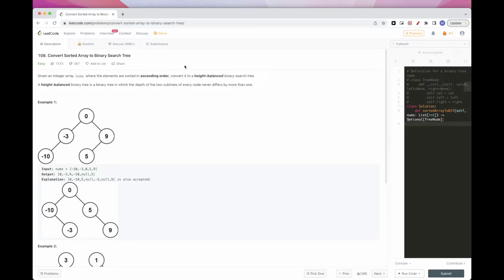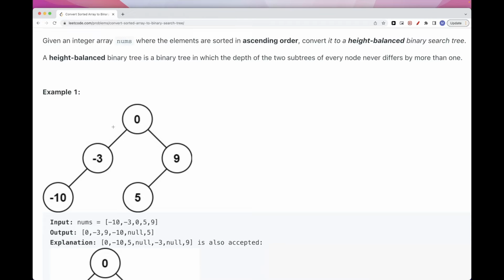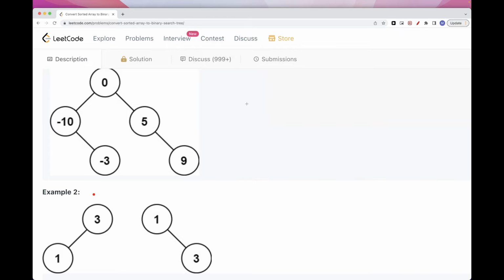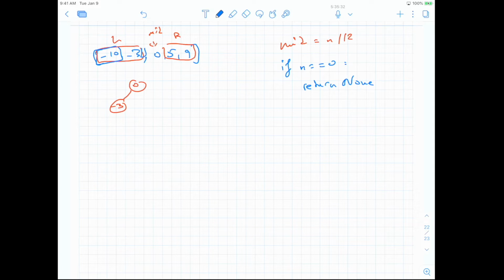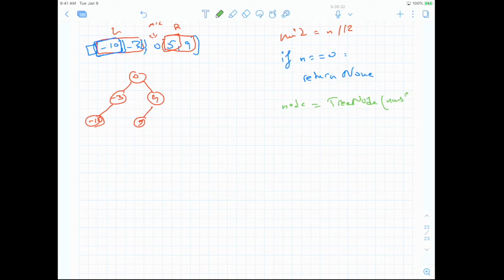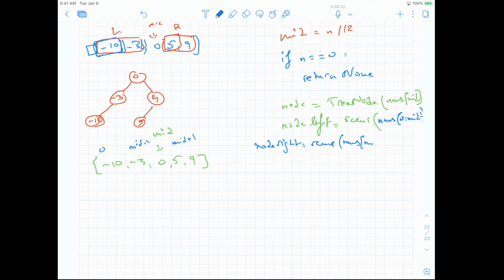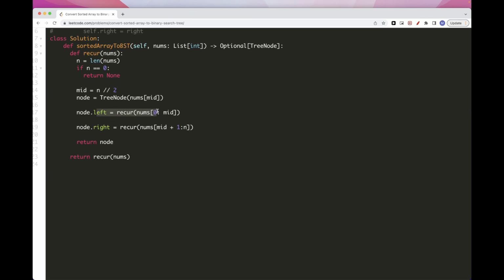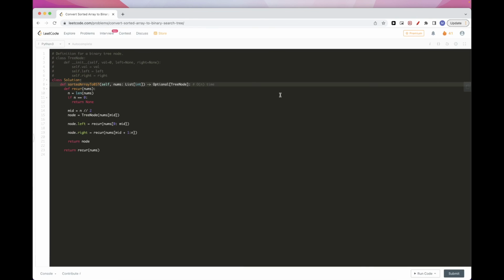Leetcode 108: Convert Sorted Array to Binary Search Tree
Topics: Array, Divide and Conquer, Tree, Binary Search Tree, Binary Tree
Difficulty: Easy